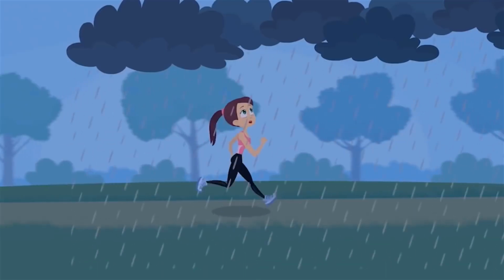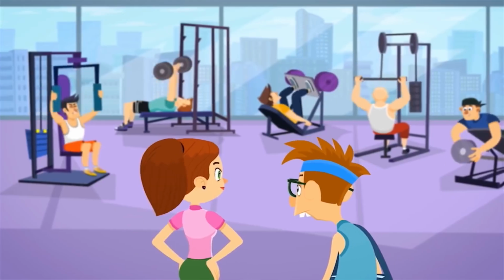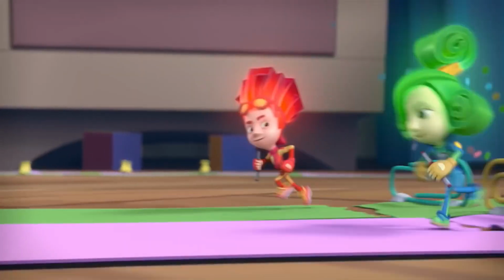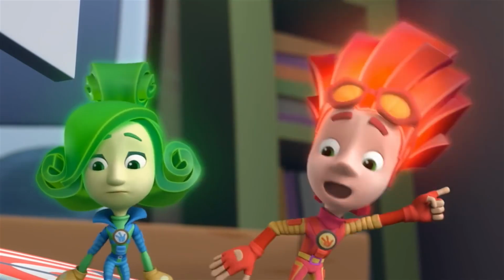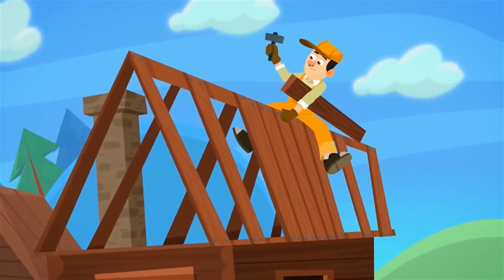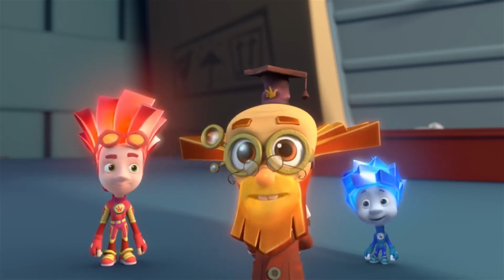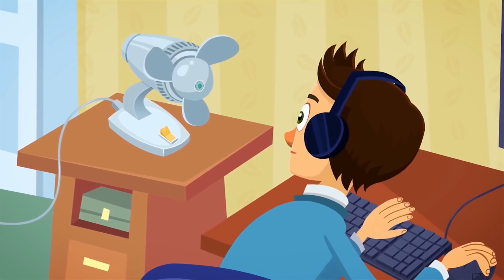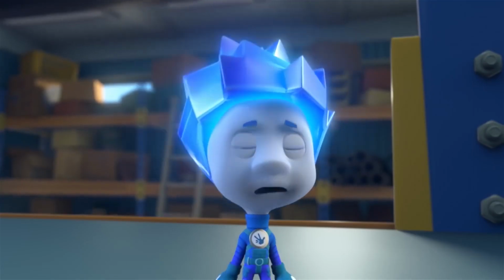The Fixies | Obstacle Course | Videos For Kids | Cartoons For Kids